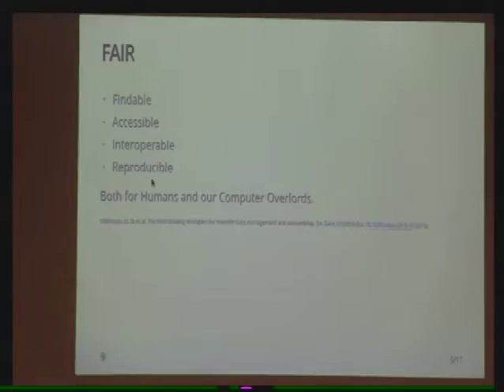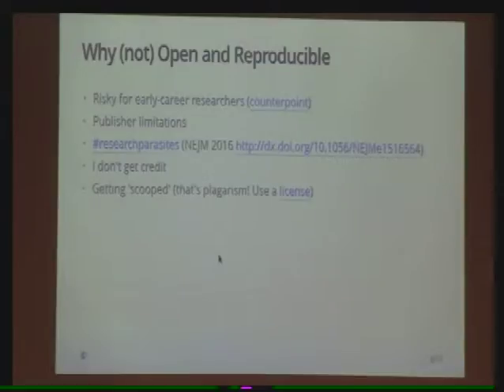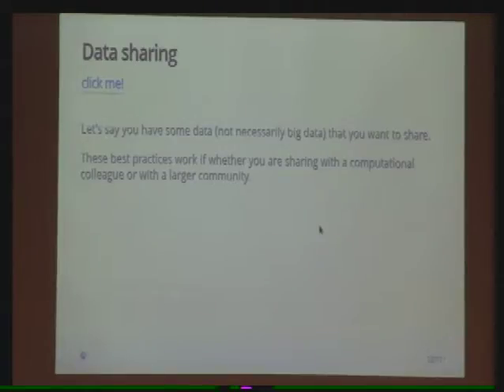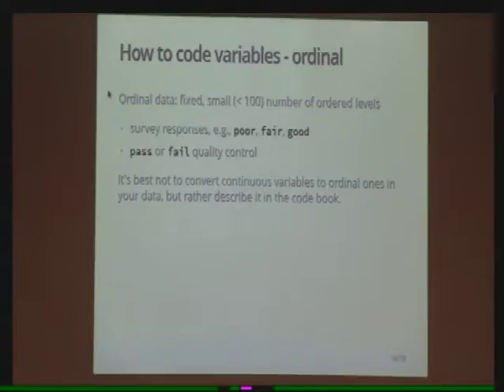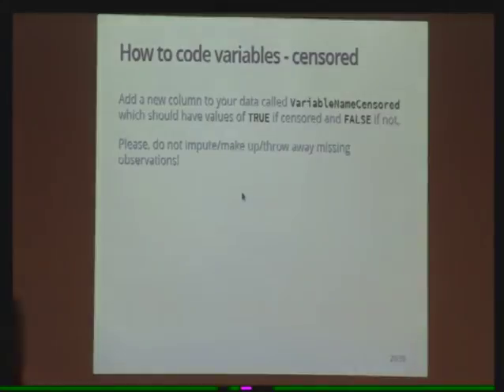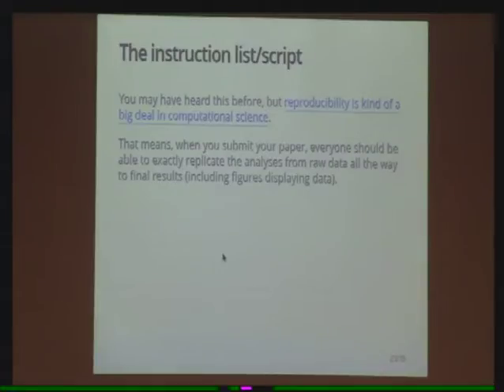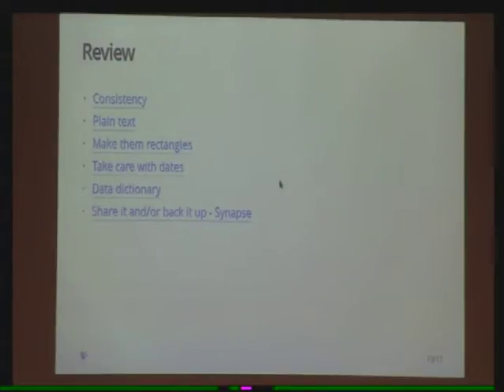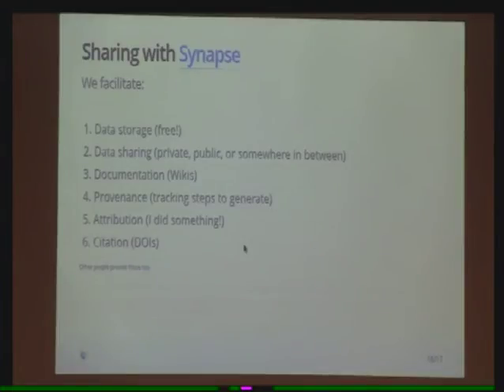Lecture IV - Best practices for open and reproducible research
Kenneth Daily presents on reproducible research. This is part 4 in a multipart series of lectures put on in Seattle in April-2016 as part of the PCBC Seattle Bioinformatics Course